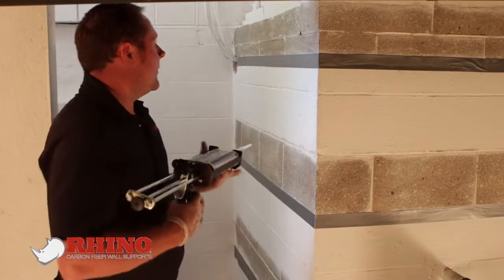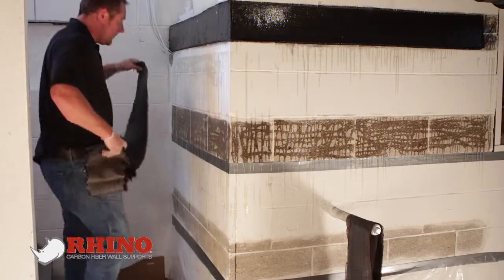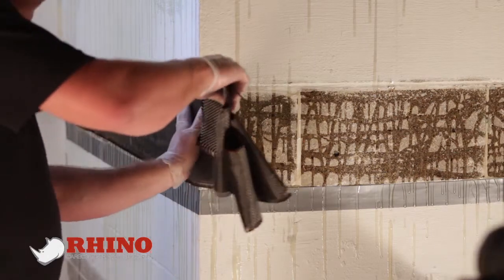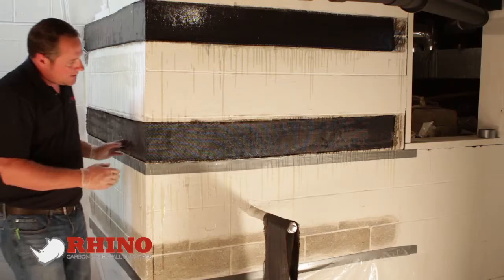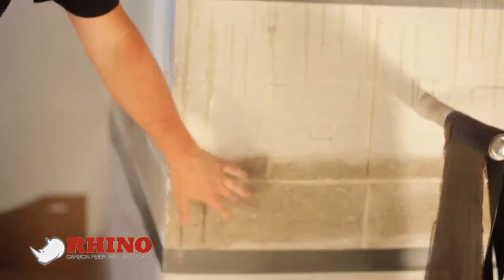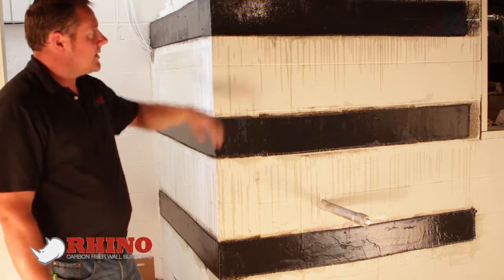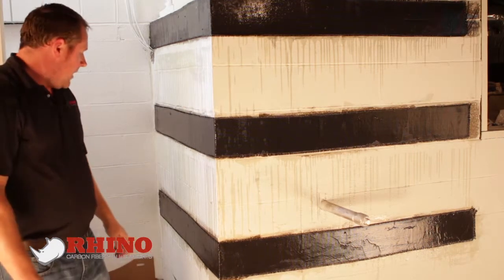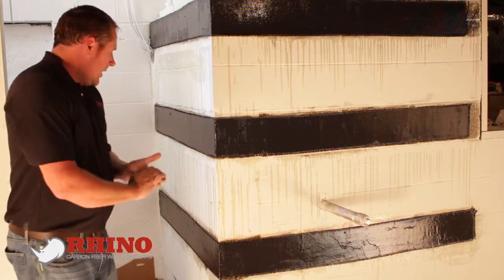Rhino Corner Repair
Today we are going to show you how to install a Rhino Corner Wall Repair kit. For more information about corner wall repairs and or about our product visit us at RhinoCarbonFiber.com